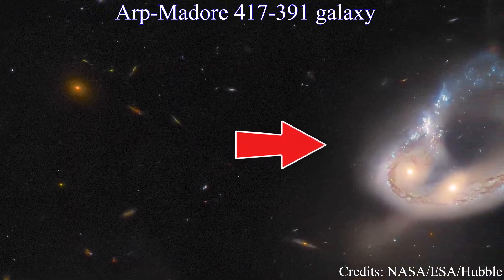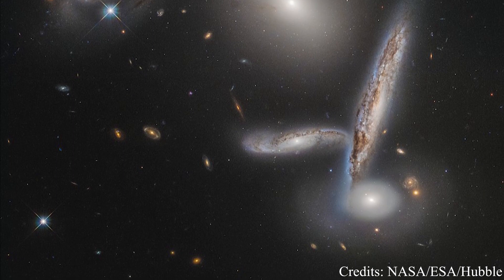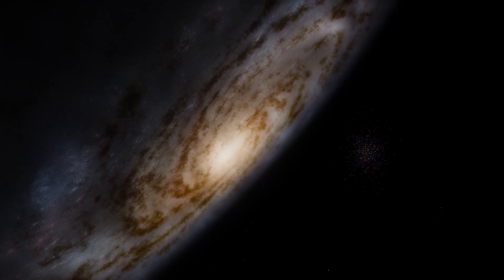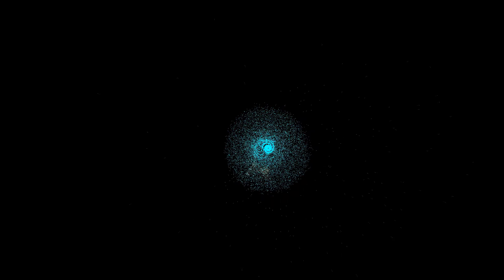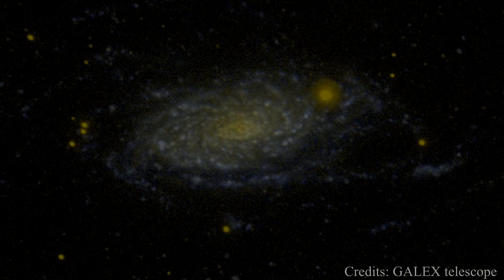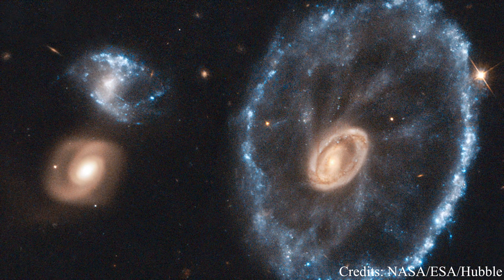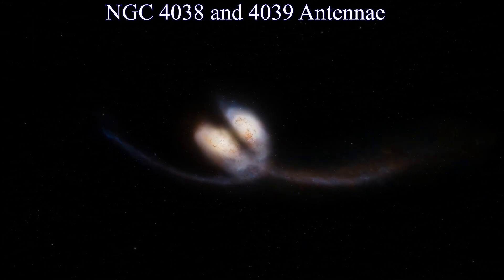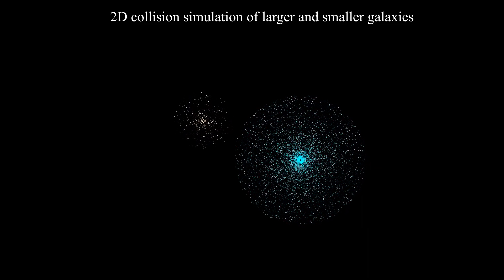What happens when Galaxies COLLIDE? | Collision Simulation | Explanation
Short scientific and educational film about interactions between Galaxies. 2D modeling of galaxy collision. Full explanation of different interaction types.

0:00 Introduction to Interacting Galaxies
1:54 Interaction with a satellite
3:15 2D simulation of interaction between huge and small galaxies
3:48 Galactic Cannibalism
4:44 Galaxy harassment
6:04 Galaxy Collision
7:50 2D collision simulation of larger and smaller galaxies
8:45 2D collision simulation of two large galaxies